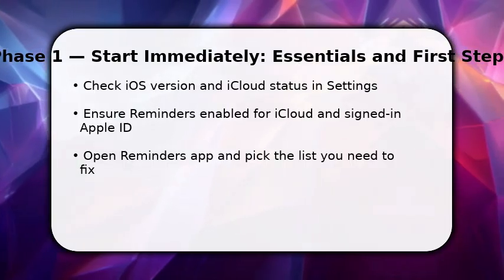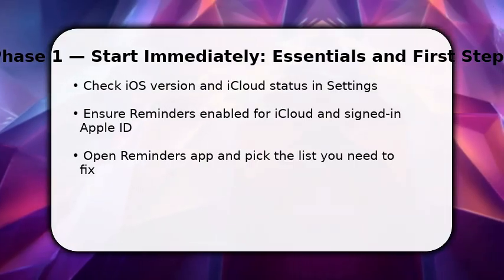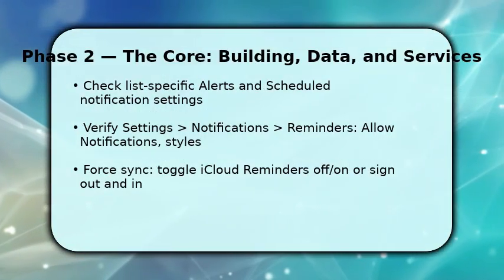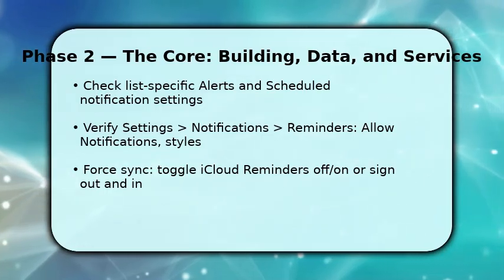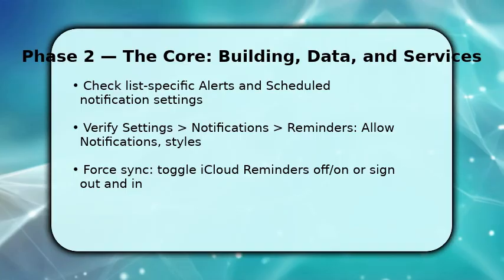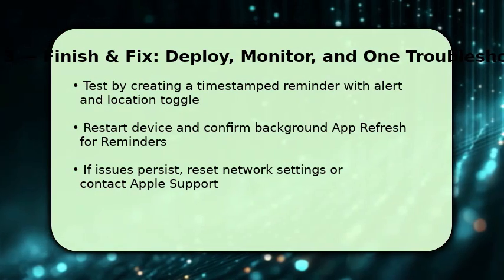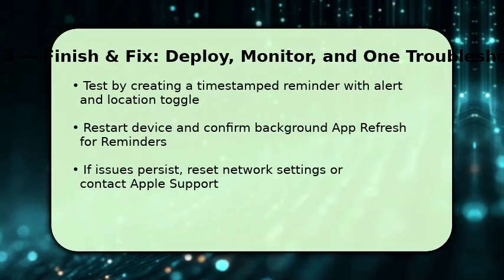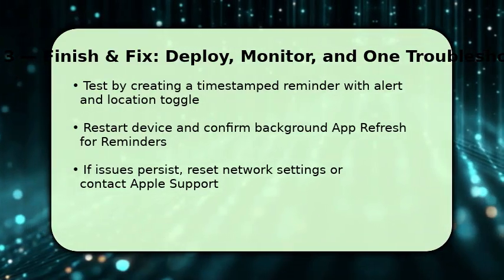How to Fix Reminders on Iphone (easy Method)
How to Fix Reminders on Iphone (easy Method) | 🔒 Surfshark VPN Deal — Stay private and secure. $1.99/mo + 3 Months Free ▸

Discover the simple steps to fix reminders on your iPhone. This quick guide will walk you through troubleshooting common issues, ensthy resetting settings for optimal performance.

iPhone, fix reminders, troubleshoot iOS, reset home screen layout, manage notifications